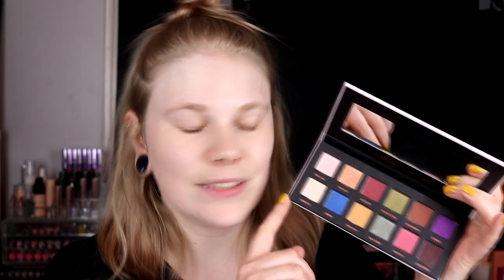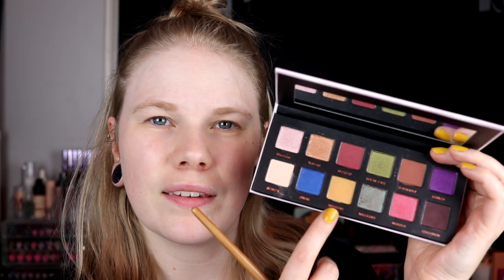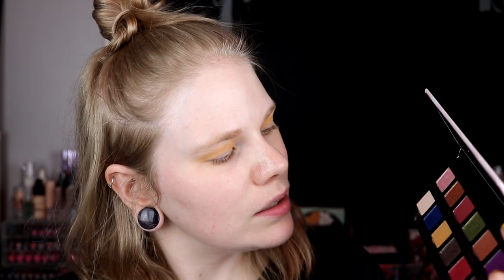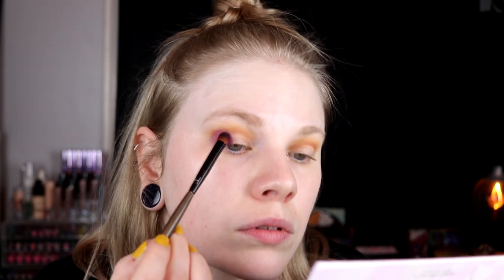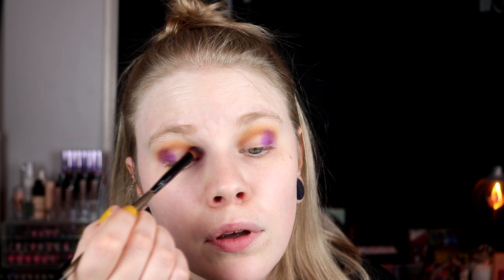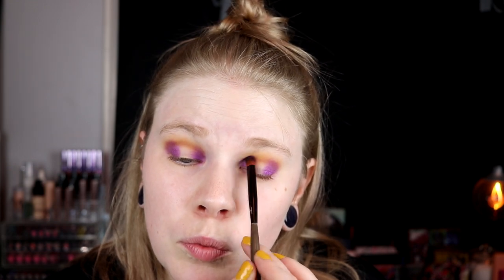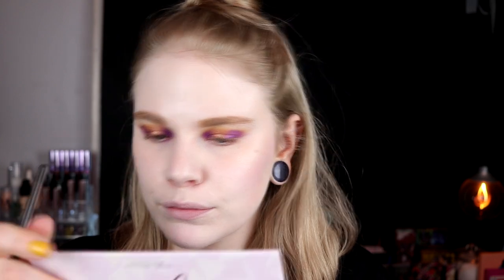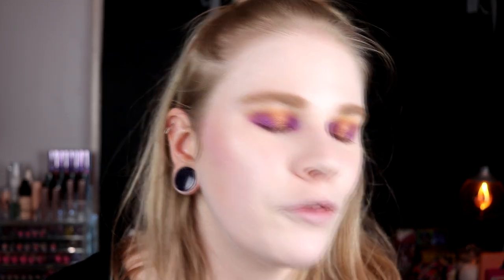| Palette of the Month | Lethal Cosmetics Jolina | Part 2 |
Hi!
Today i'm here with the second part of my Palette of the Month for June with the Jolina palette from Lethal Cosmetics!

BASE:
Milk Makeup Flex Stick Foundation - Porcelain
Milk Makeup Bronzer Stick - Baked
NYX Cosmetics Bare With Me - Do Me Right
Colourpop Stix Lite - Star Brite
EYES:
Lethal Cosmetics Jolina - Yes I Do, Serendipity, Loyalty & Wndrlnd
LIPS:
NYX Cosmetics Matte Lip Liner Soft-Spoken & Candy Slick - S'mores Please

FAQ:
From: Sweden
Cruelty Free: Yes
Born: 1989
Ears: 20 mm
Septum: 2,4 mm

EQUIPMENT:
Camera: Canon EOS 77D
Editing program: Sony Vegas Pro 13
Lights: Day light and/or 2 soft boxes